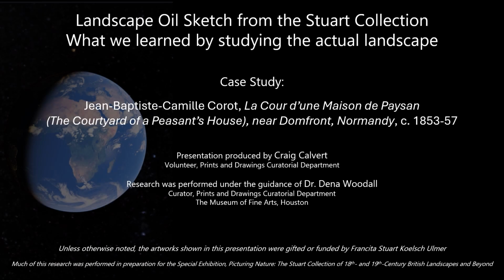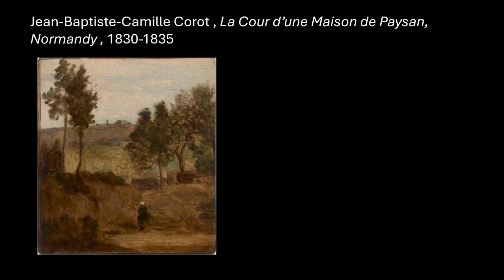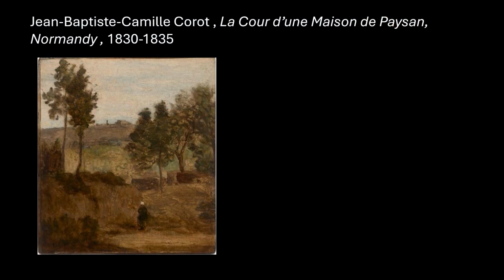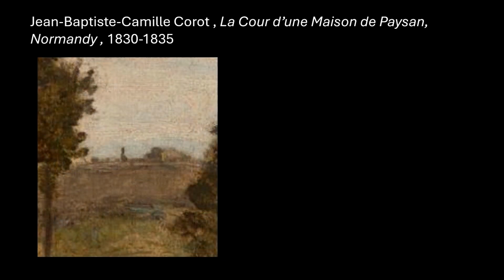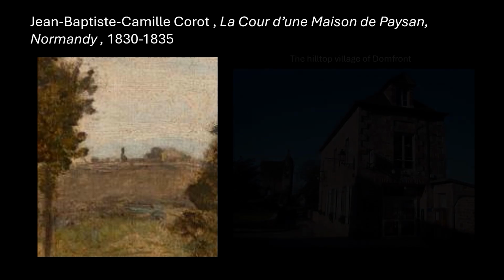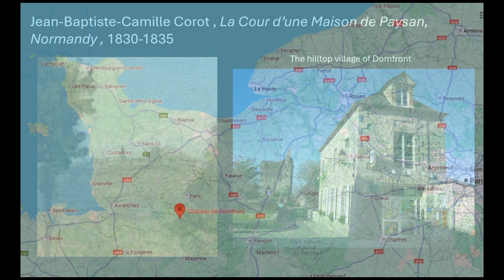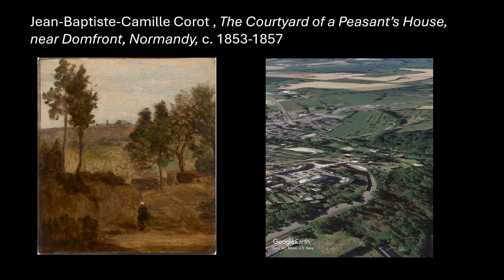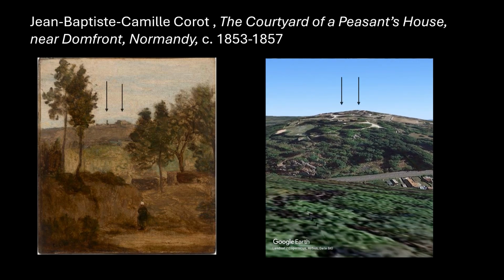7 Jean Baptiste Camille Corot, The Courtyard of a Peasant's House Near Domfront, Normandy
The goal of this research was to see what we could learn about this oil sketch by studying its actual landscape. This was a particularly difficult case study in that its location was initially completely unknown. The key to identifying this location are buildings and the ruins of a castle that are pictured atop a distant hill. This identification resulted in changing the catalogued date of this oil sketch by 20 years. The exact view and location of the artist was also determined using Google Earth Studio by comparing the actual landscape with what is pictured in the oil sketch.